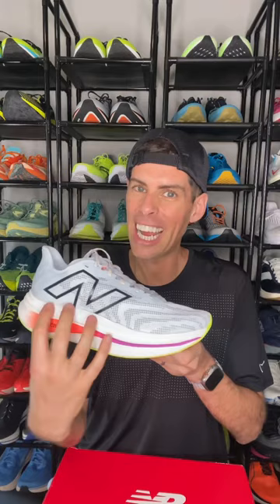NEW RUNNING SHOES. S2, E15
NEW runningshoes SHOES S2, E15

runningfriends, today we’re unboxing the new New Balance FuelCell SC Trainer v2!

• 40/34- 6mm drop
• FuelCell foam
• Carbon fiber plate
• Cushioned and responsive ride
• Flat knit upper
• $180

🌱The "thumbs up" is the best way to show you enjoyed this video. It would be pretty darn nice if you shared this channel/video with your running friends, even if they're just thinking about running!

Running:
💥💥Shoes:💥💥